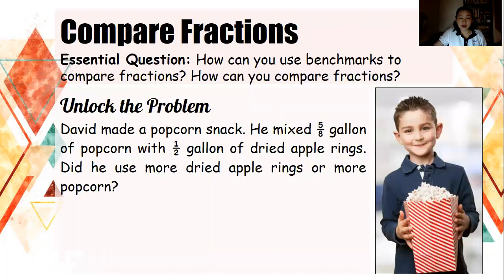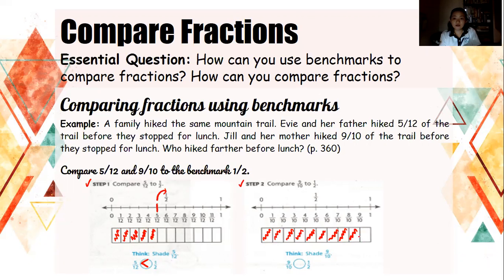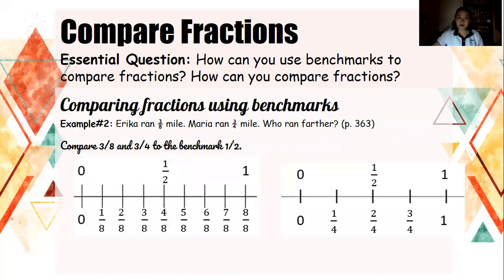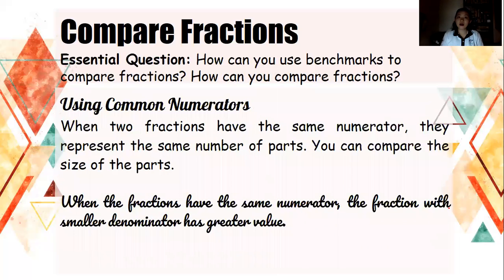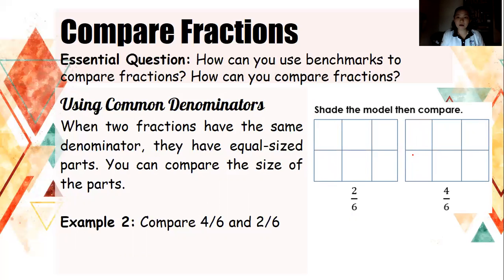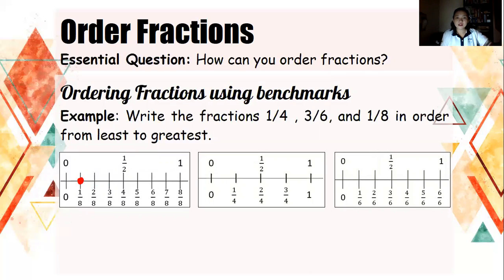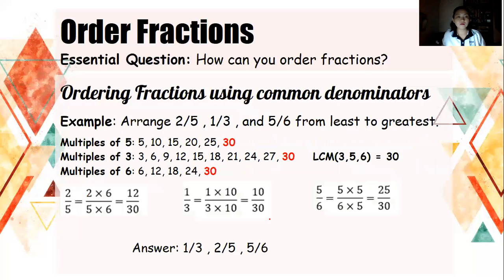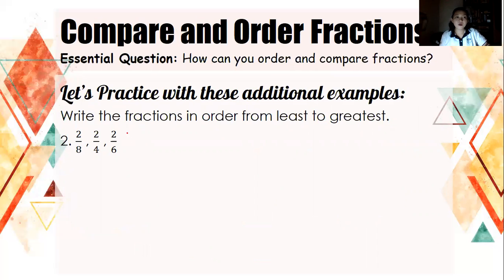Compare and Order Fractions